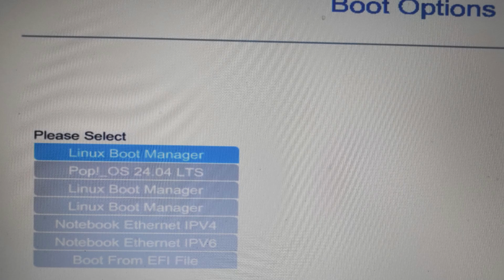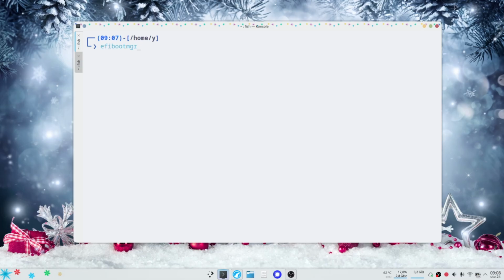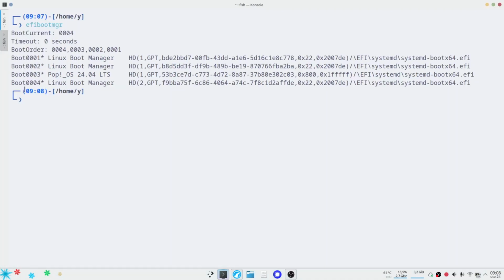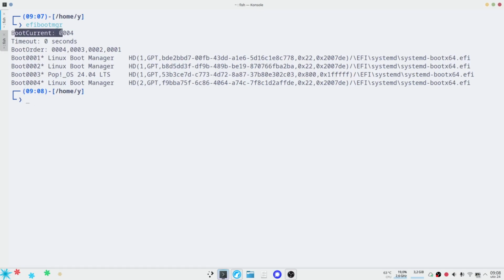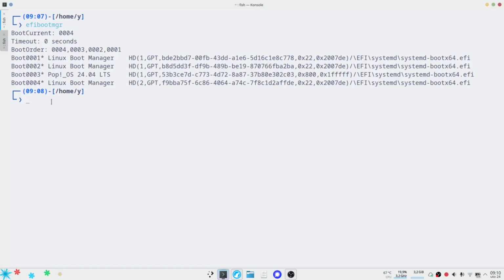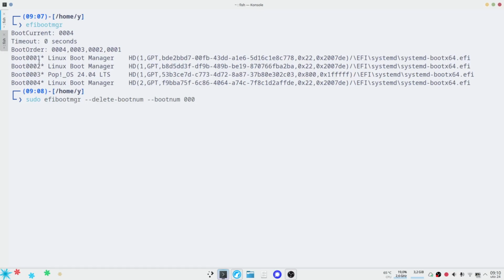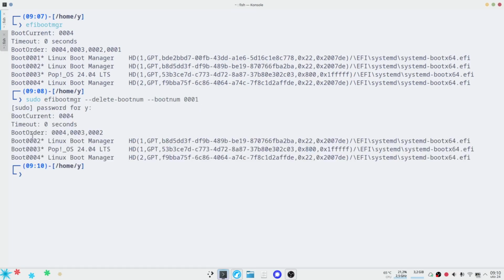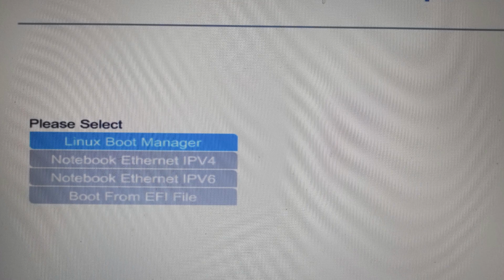How to manage your UEFI boot entries in Linux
Efibootmgr is simple command for managing your UEFI entries. This video shows how to clean up the entries.